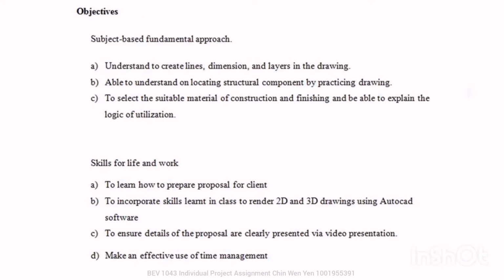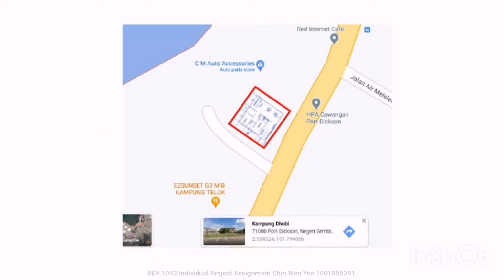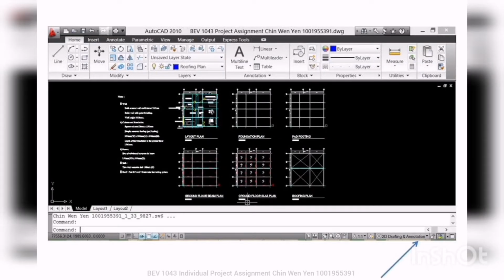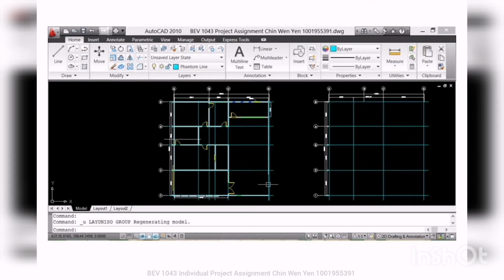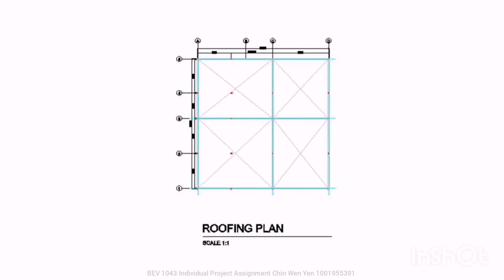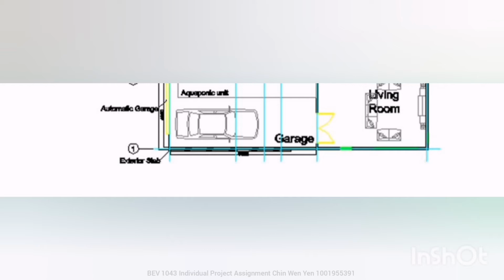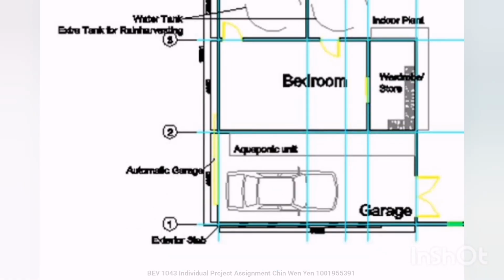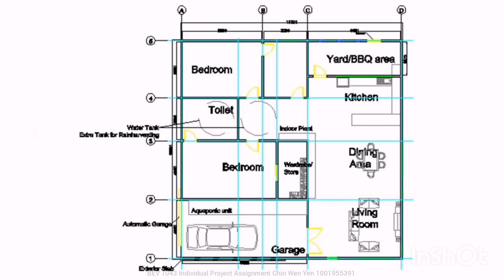BEV 1043 INDIVIDUAL PROJECT ASSIGNMENT CHIN WEN YEN 1001955391